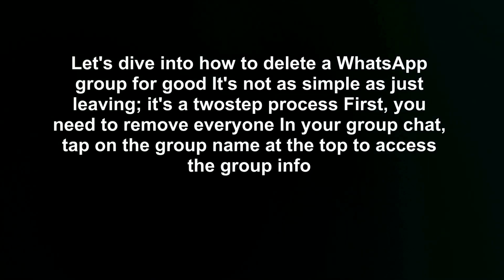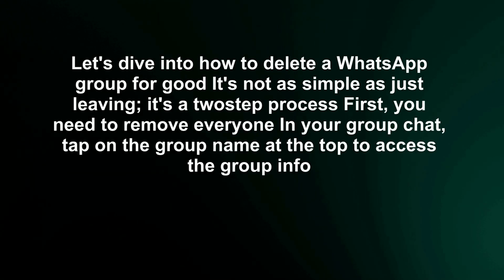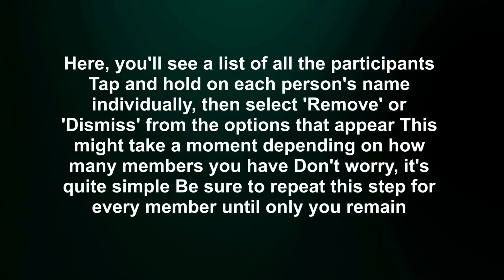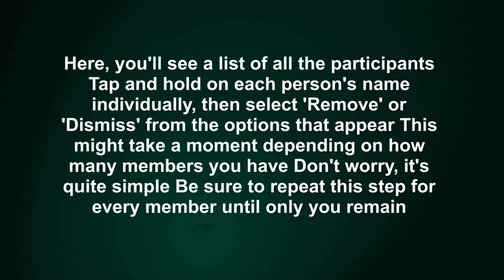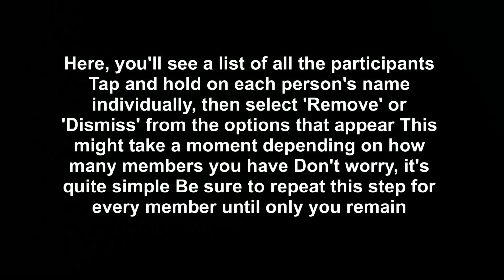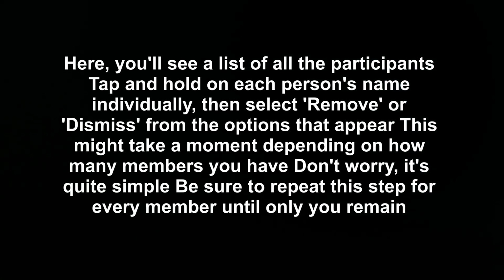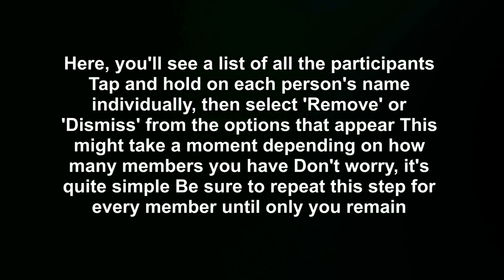How To Delete Group On Whatsapp - GUIDE!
How To Delete Group On Whatsapp instructs users on how to permanently remove a group conversation from WhatsApp, which requires first removing all participants and then exiting the group yourself, effectively deleting the group and its message history for all members.

00:00 Intro
00:11 Removing Group Members
00:34 Exiting the Group
00:43 Deleting the Group